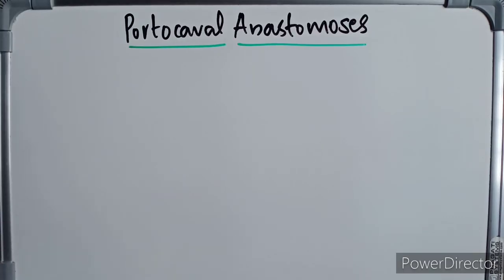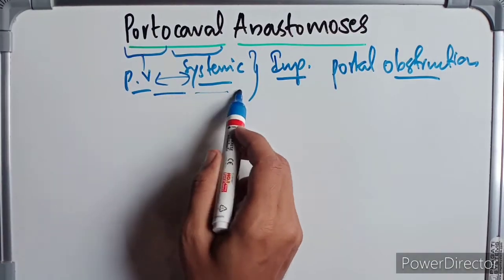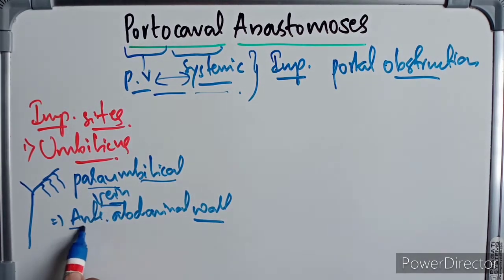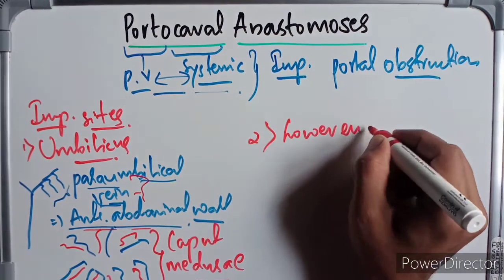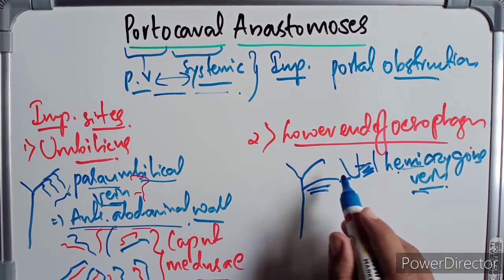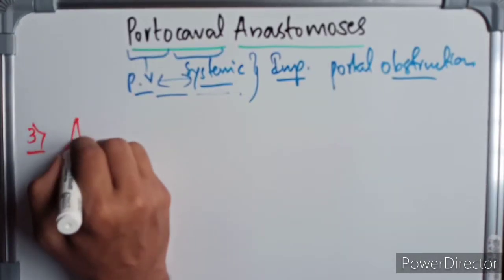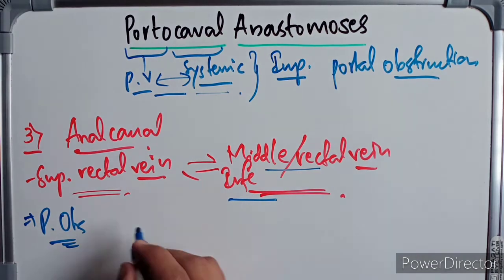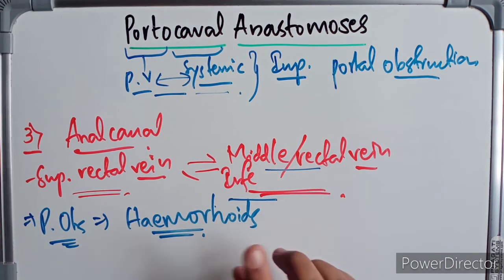Anatomy Of PortoCaval Anastomoses ( PortoSystemic Anastomoses )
Thanks for sharing it to others 😬